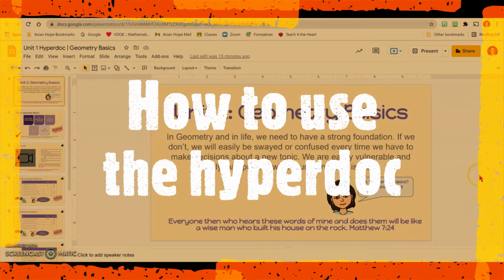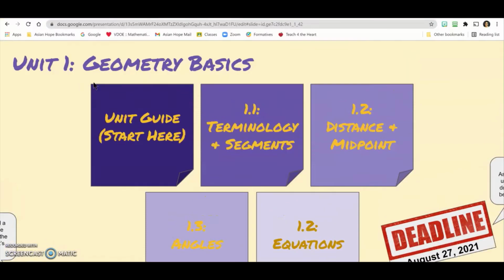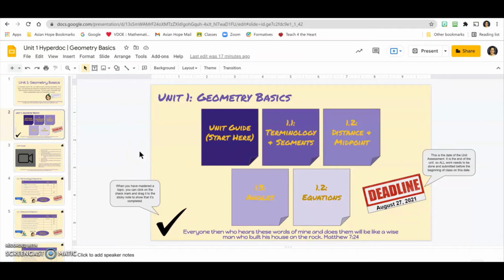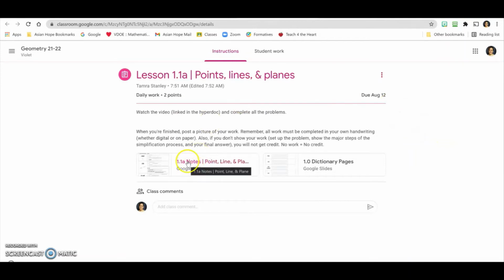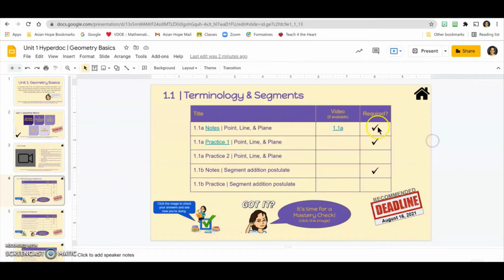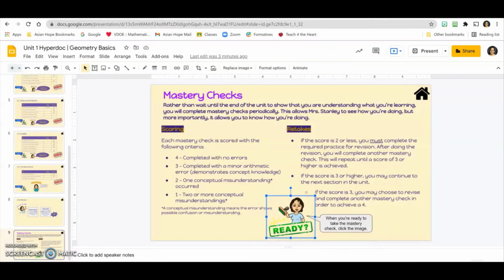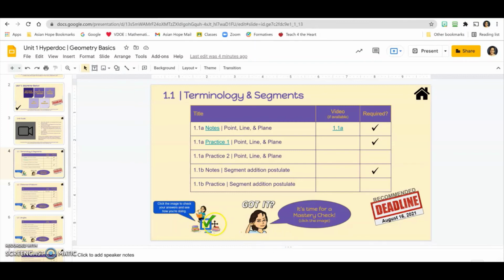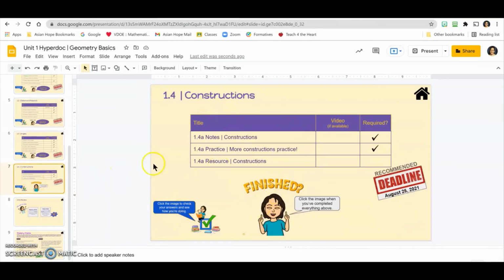Geometry Hyperdoc overview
How to use the hyperdoc in Mrs. Stanley's Geometry class.